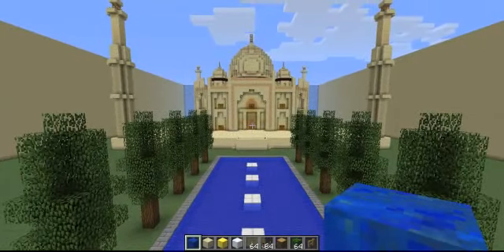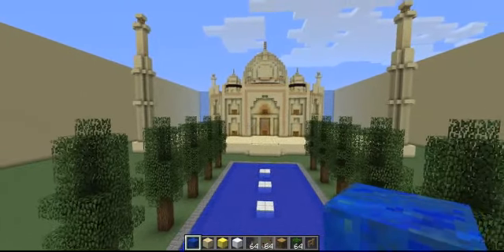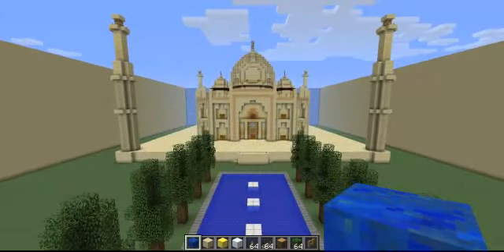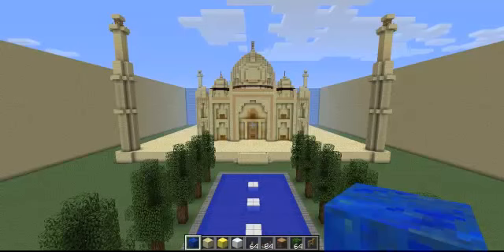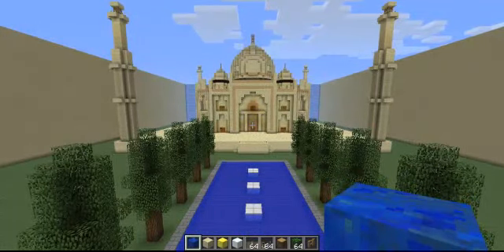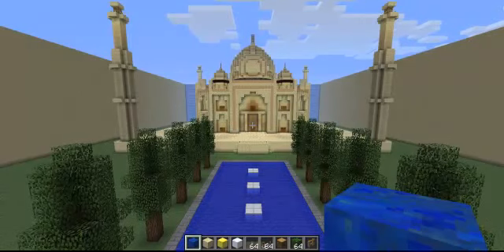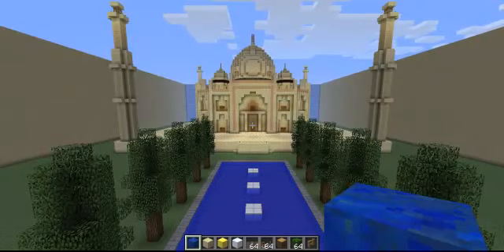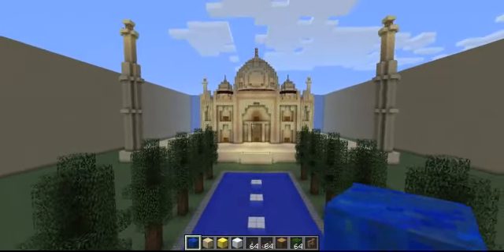The Taj Mahal Recreated in Minecraft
Sorry for the lag